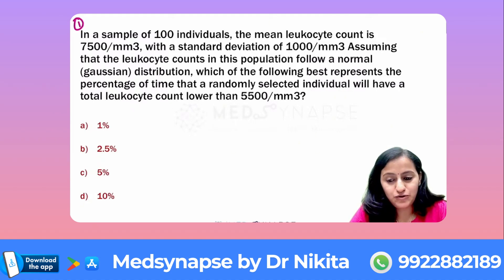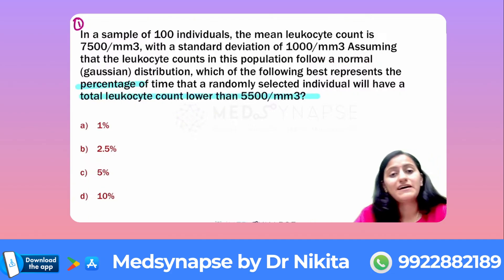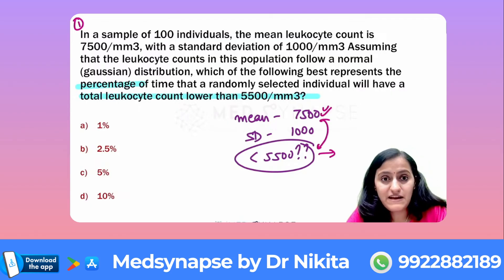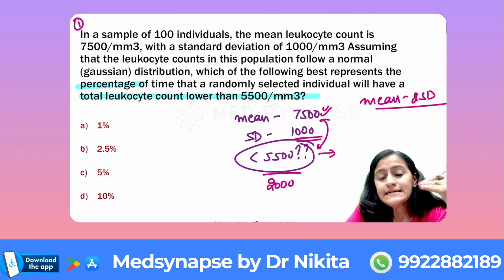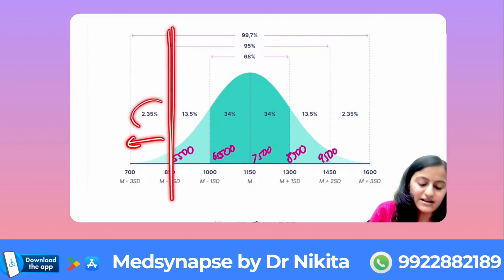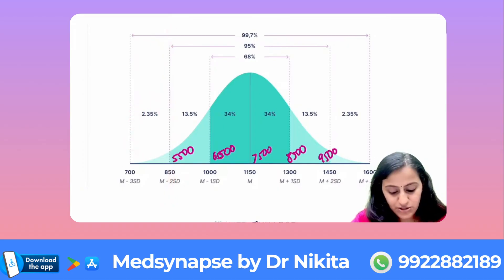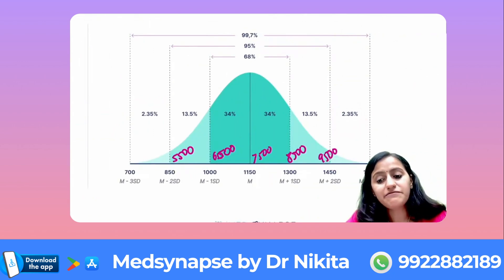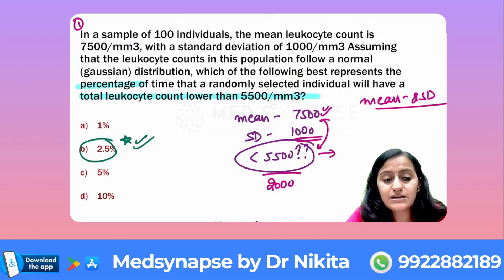"Crack Normal Distribution in Seconds! - Mnemonic